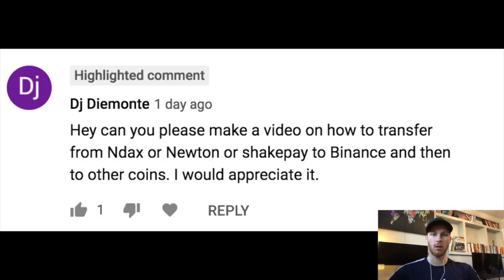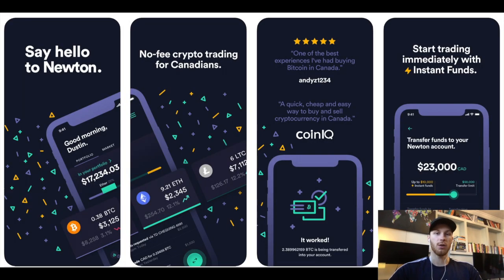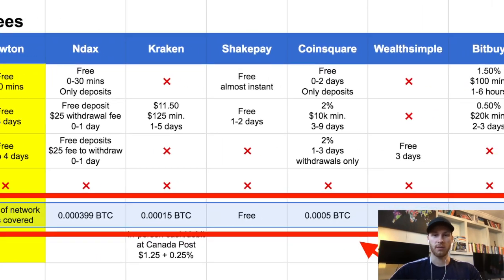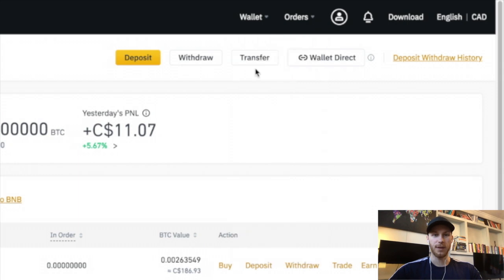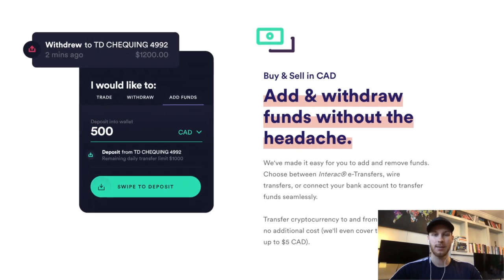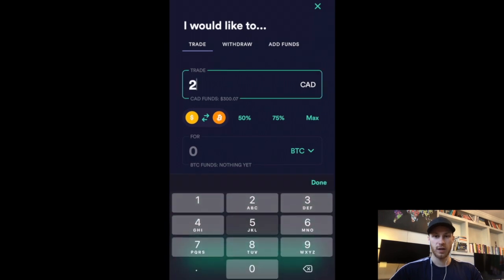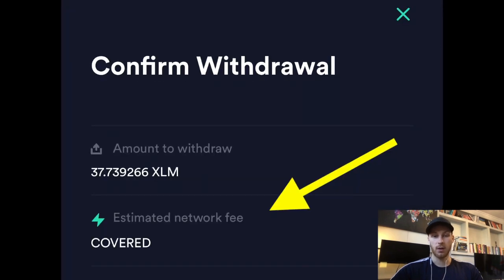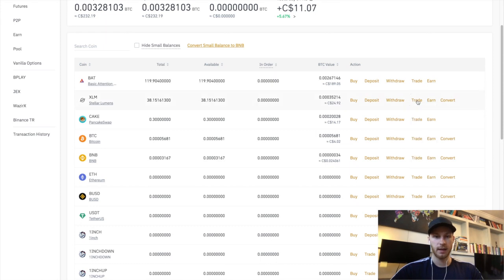Cheapest Way to Fund Binance & Buy Altcoins in Canada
🔶 FAVOURITE BITCOIN BOOKS:
-- The Internet of Money
-- Thank God for Bitcoin
-- The Bitcoin Standard

TIMESTAMPS
0:00 - Intro
0:32 - Why Newton Is Cheapest
1:15 - Step 1 - Get your XLM address from Binance
1:51 - Step 2 - Deposit CAD on Newton
2:21 - Step 3 - Buy XLM on Newton
2:38 - Step 4 - Withdraw XLM to Binance
3:24 - Final Thoughts